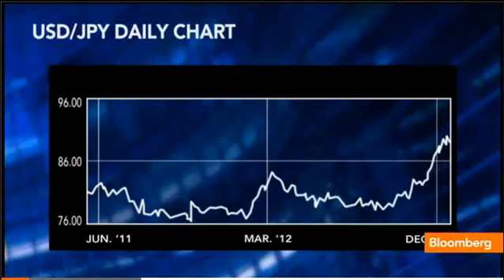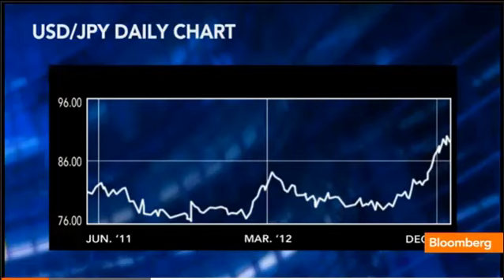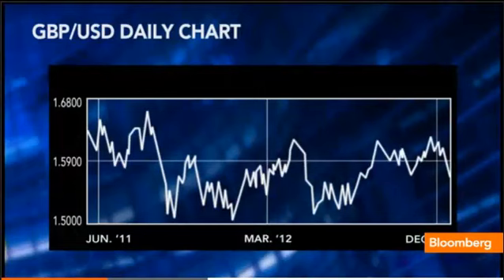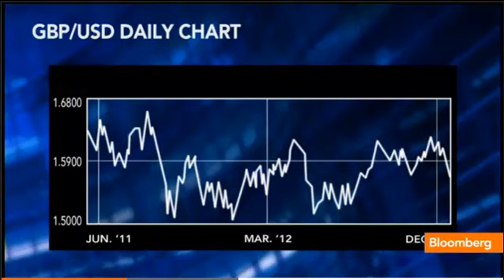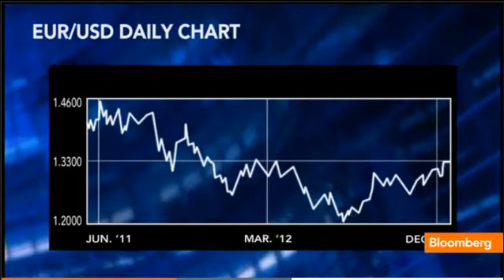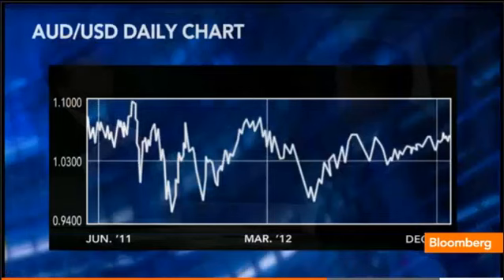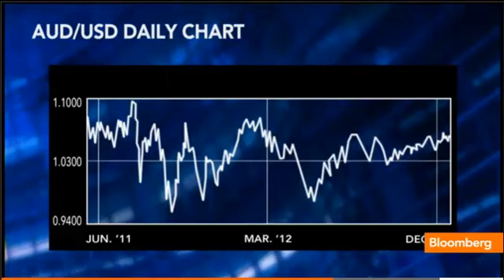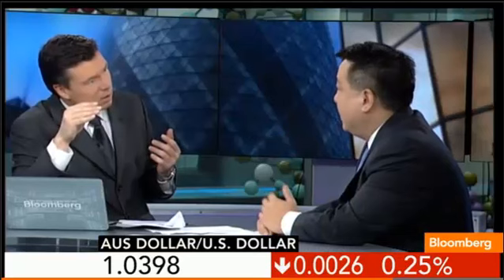James Chen Bloomberg TV Interview on January 28, 2013